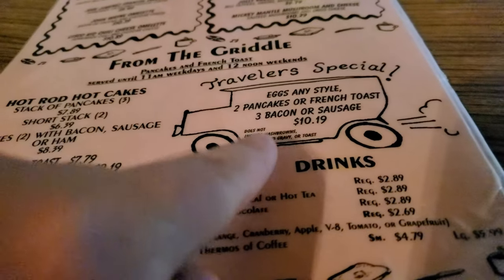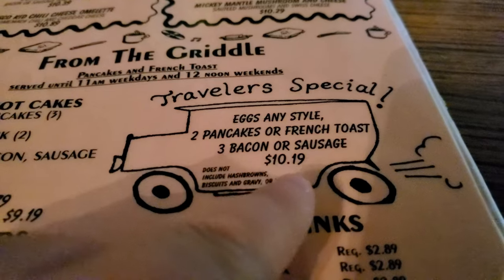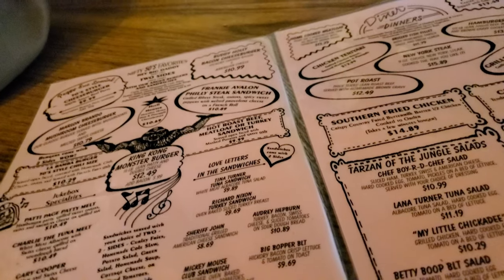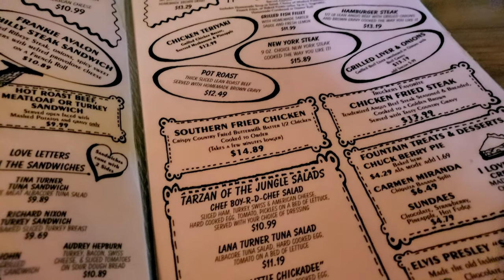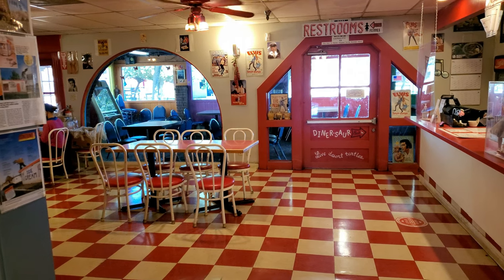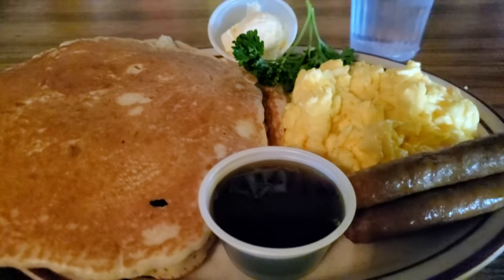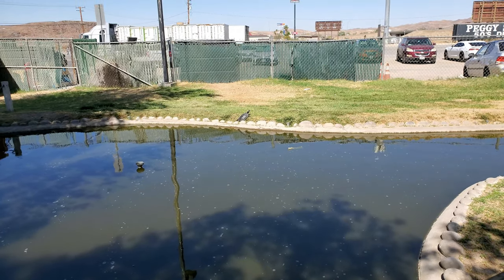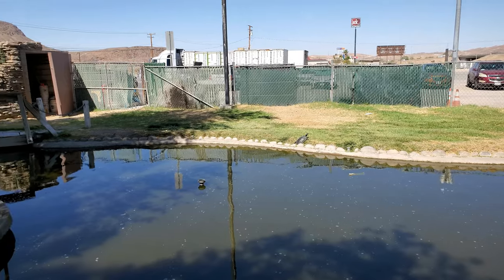Breakfast at Peggy Sue's 1950's Diner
I had breakfast at Peggy Sue's 1950's Diner.  I drive by this diner every time I drive from Las Vegas into Southern California.  On this day, I was craving pancakes and what better place to enjoy them!  I really enjoyed the restaurant, the music and the ponds with dinosaurs in the back.

GoPro Hero 8
Samsung Note 10+
DJI Mavic Mini

The Site and our mobile application may contain links to affiliate websites, and we receive an affiliate commission for any purchases made by you on the affiliate website using such links.
*Recreation Outside Las Vegas is a participant in the Amazon Services LLC Associates Program, an affiliate advertising program designed to provide a means for sites to earn advertising fees by advertising and linking to Amazon.com